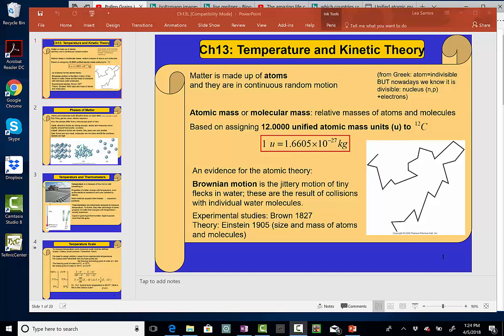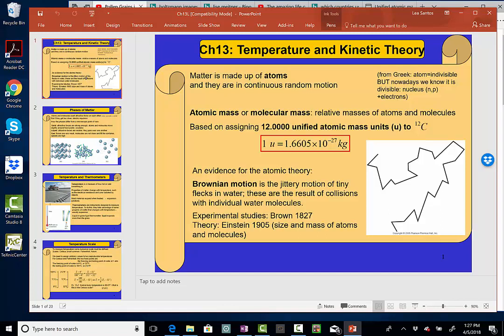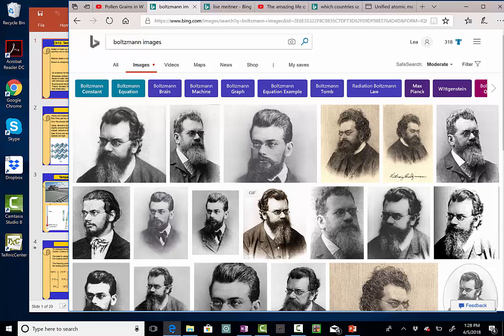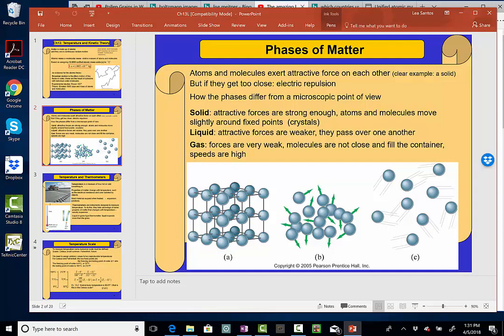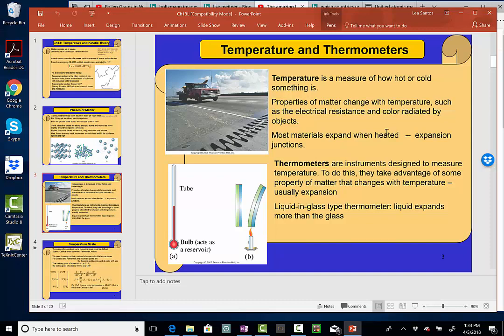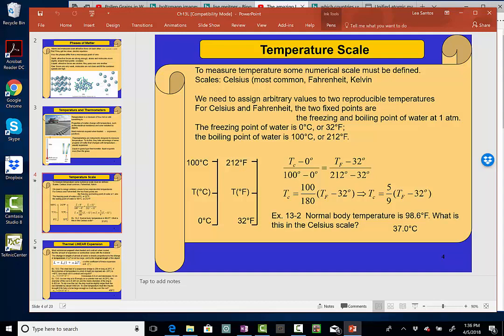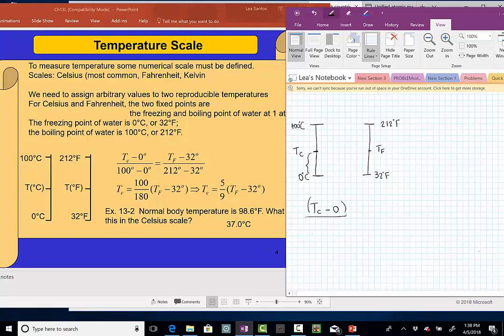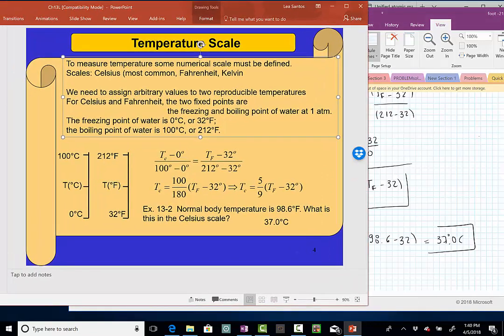Chapter 13 (Lecture 01)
Chapter 13, Giancoli 6th ed.
Initial discussion: Brownian motion and temperature scales